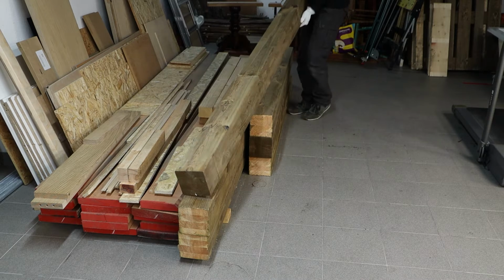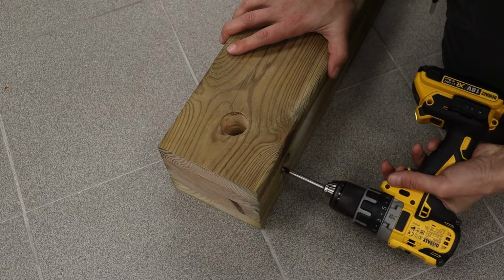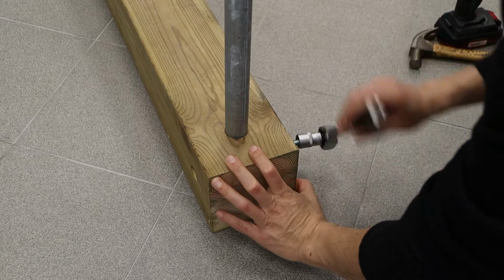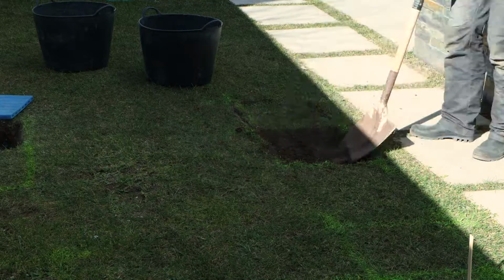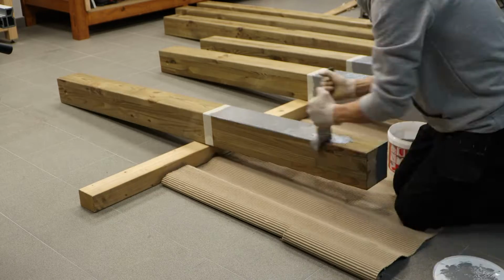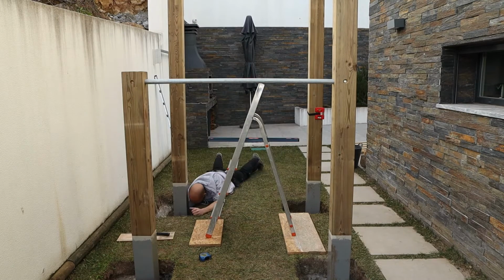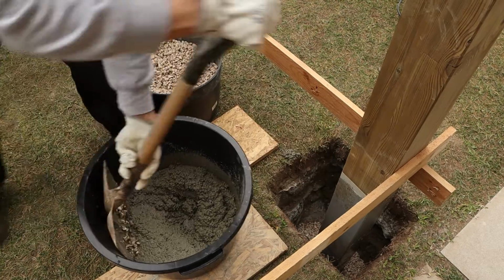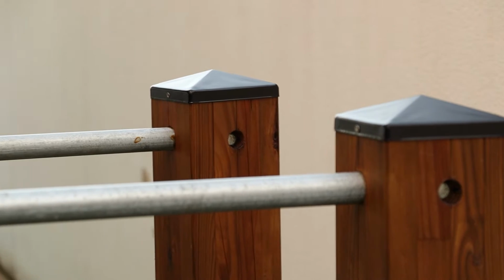Outdoor Pull-up Rack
★★★  PLANS AVAILABLE  ★★★

★ DIY OUTDOOR PULL-UP RACK ★
In this video I'll show you how to make an outdoor pull-rack. It's made out of treated wooden posts and galvanized steel pipe. Its design features two different heights of pull-up bars and also two parallel bars for doing dips. It's a very solid and strong structure and will not wobble when performing more demanding exercises, such as muscle ups or kipping pull-ups. It's also a very good playground for the kids.

Find bellow the links for some of the tools and materials used.

HAND TOOLS USED:
► Marking Gauge (Amazon)
► Post level (Amazon)
► Drill Guide (Amazon)
► Hand Saw (Amazon)
► Combination Square (Amazon)
► Speed Square (Amazon)
► Woodworking Clamps (Amazon)

POWER TOOLS USED:
► Miter Saw (Amazon)
► Cordless Drill (Amazon)
► Corded Drill (Amazon)
► Brad Nailer (Amazon)

MATERIALS USED:
► Pressure treat square posts
► 1" galvanized steel pipe
► Liquid rubber sealant (Amazon)
► Post caps (Amazon)